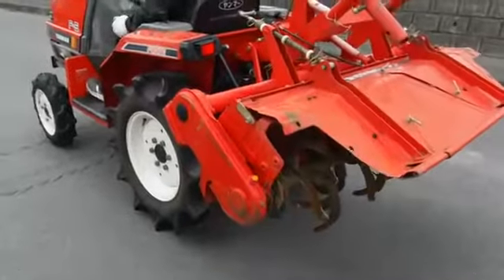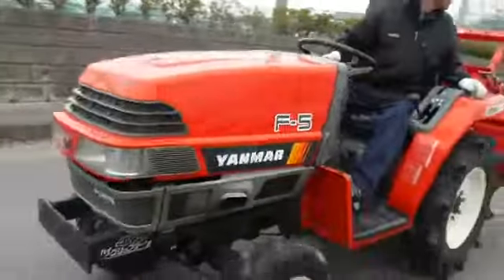Видеотест японский минитрактор Yanmar F-5